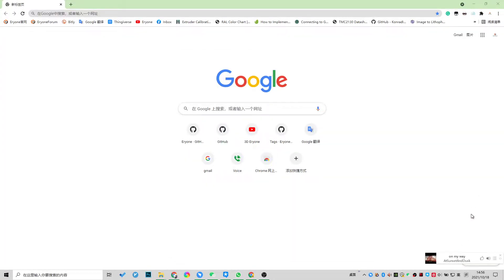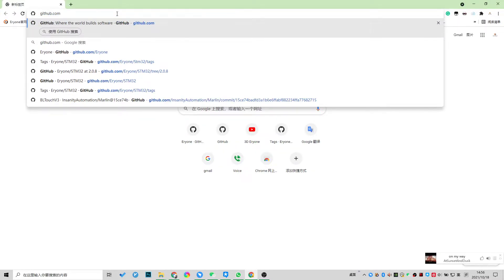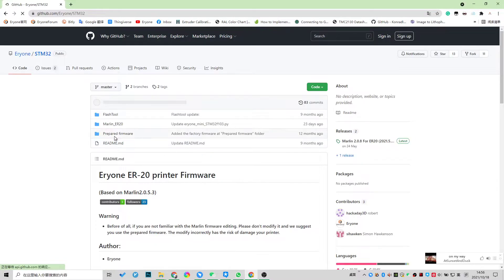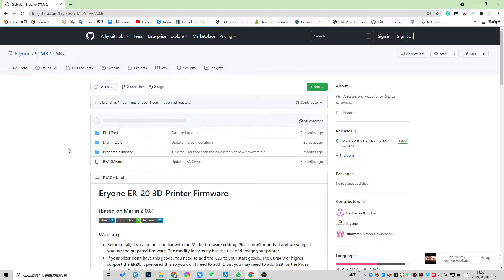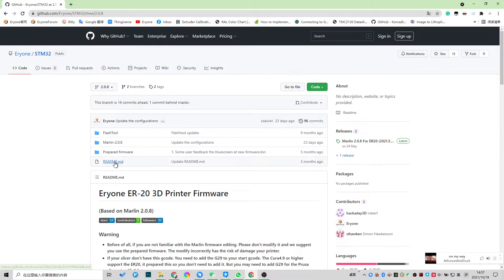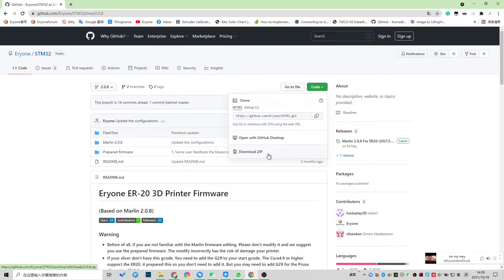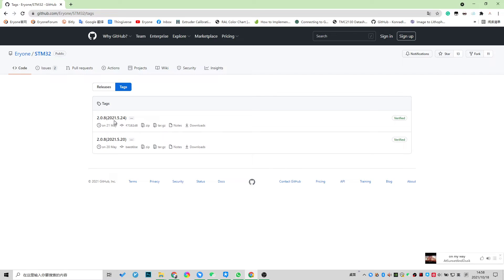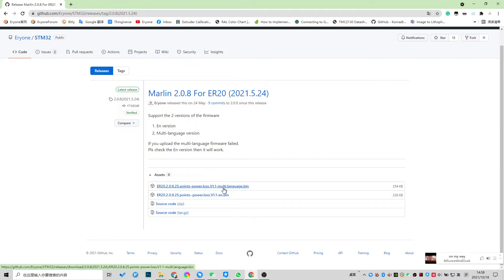【ER20】How to get the latest firmware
Hi, guys!

This video will tell you how to get the latest version of firmware for your ER20

It is a basic video and it helps you how to understand it:)